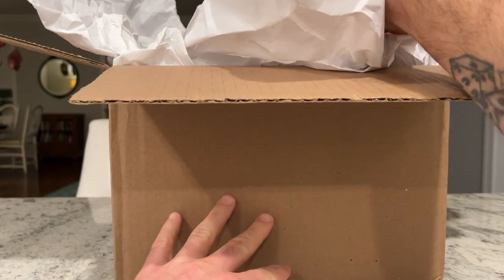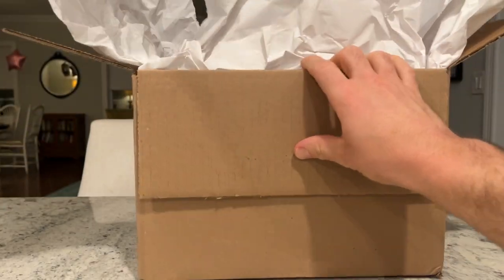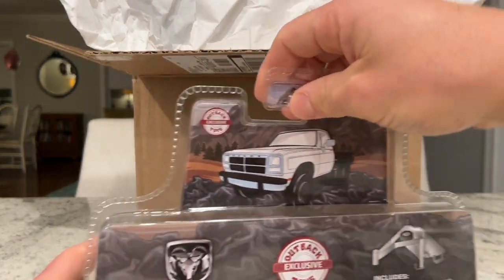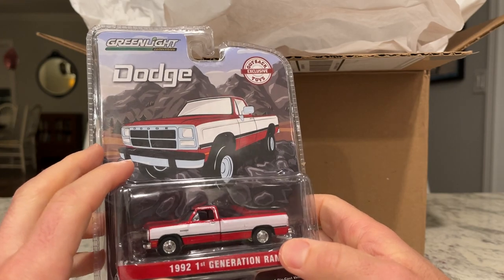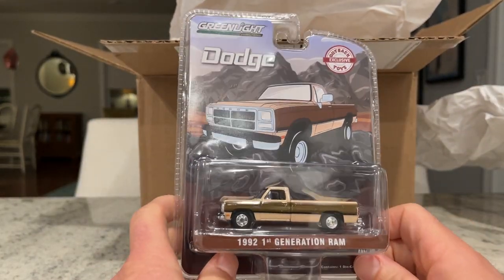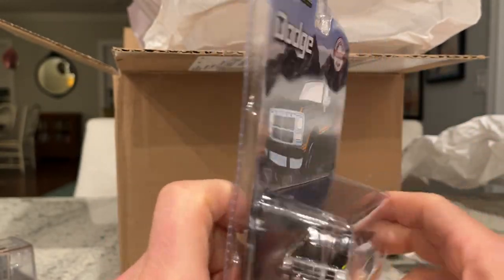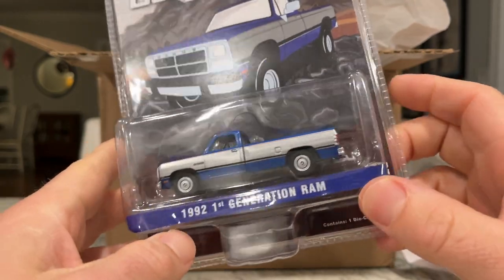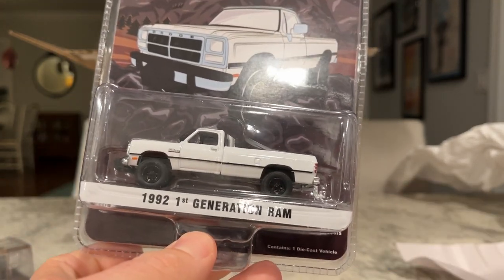Outback Toys 1/64 GreenLight First Gen 1992 Dodge Ram Full Set Diecast Unboxing - Onesixtyfourland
I've waited over two years for this set from @outback_toys to be released from@GLCollectibles1 and now that it's finally in hand, it doesn't disappoint!

The full set of ten includes:
Two Hitch & Tow sets with a flatbed dually and a gooseneck trailer.
Two pulling trucks
Two lifted versions
And four two-tone standard versions